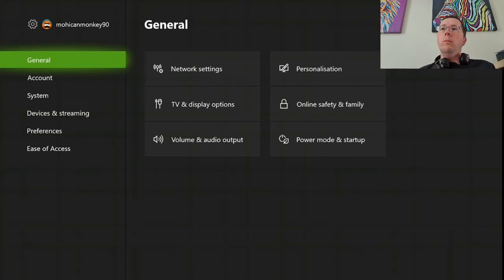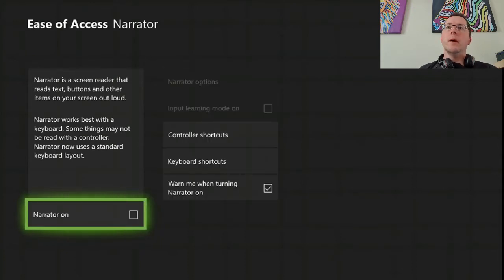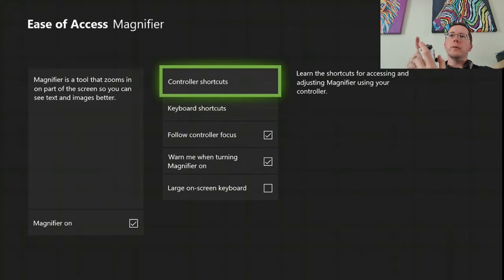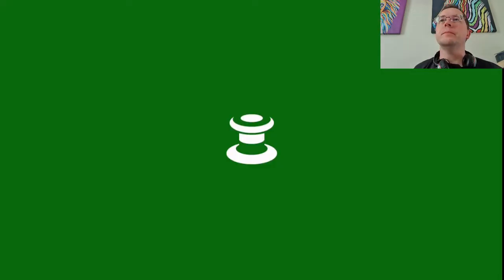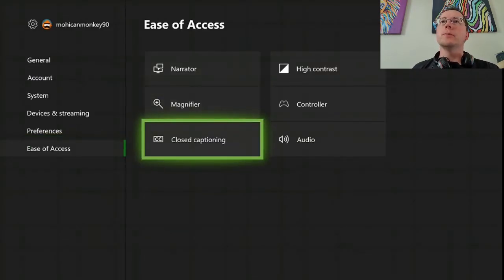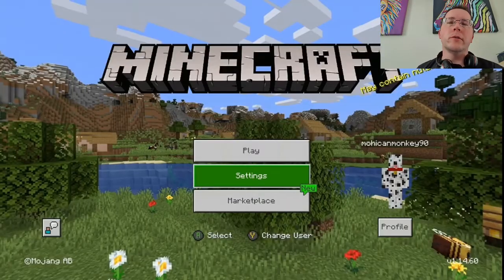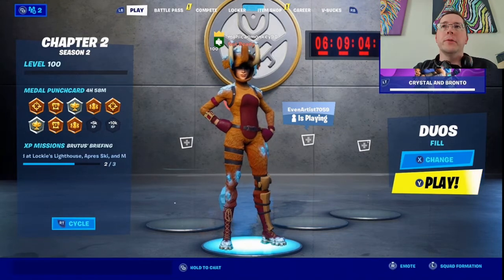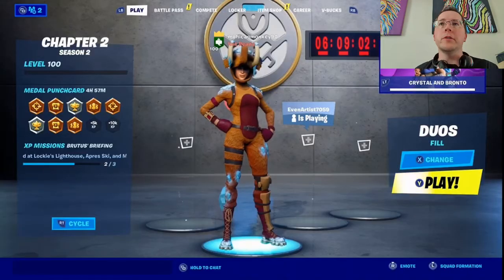XBox One Accessibility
This video gives a brief overview of the accessibility options on the XBox One and in a couple of popular games.  Sorry for all the coughing at the start, frog in my throat!